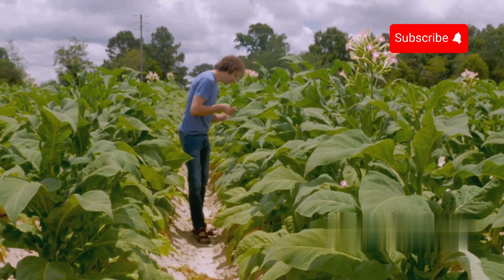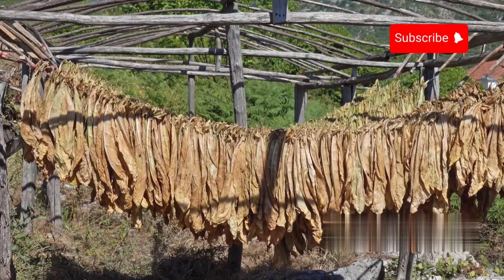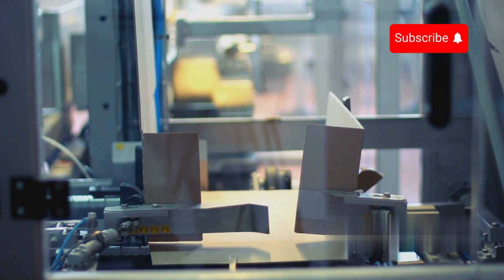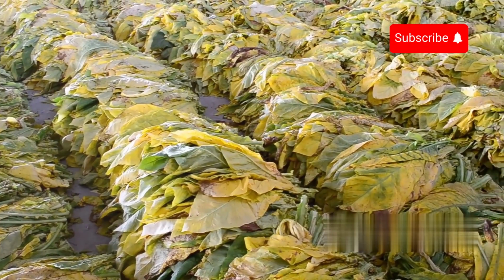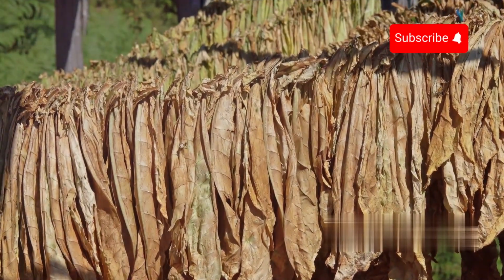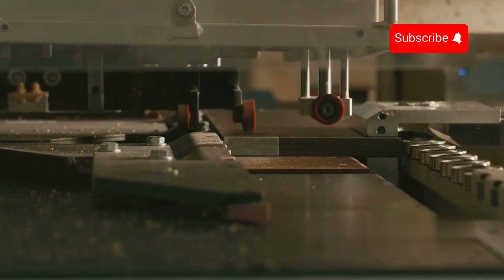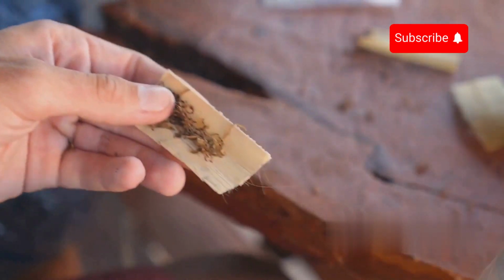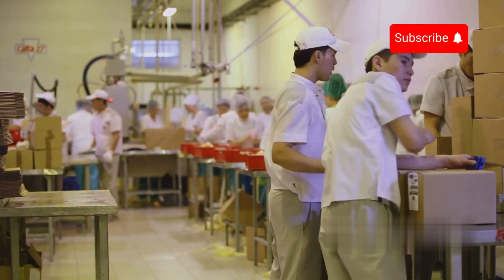How Cigarettes Is Made In Factory? Captain Discovery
🚬 Inside One of the World's Largest Cigarette Factories! 🔍✨

Join Captain Discovery as we take you on an exclusive behind-the-scenes tour of a massive cigarette factory 🏭! Have you ever wondered how cigarettes are made? From seed to smoke, we’ll explore every step of the journey – from the lush tobacco fields 🌿 of North Carolina to high-speed production lines churning out 20,000 cigarettes per minute! 😲

🔥 What You'll Discover:
✅ The fascinating history of cigarettes 📜
✅ How tobacco is grown, harvested, and dried 🌱🚜
✅ Advanced cigarette manufacturing technology 🏭💨
✅ Quality control and packaging secrets 📦🔍
✅ Environmental challenges and solutions 🌎♻️

While cigarettes have a long and complex history, it's important to remember the health risks associated with smoking.